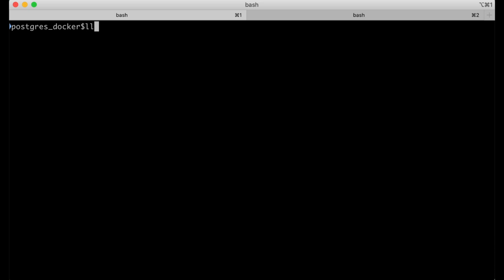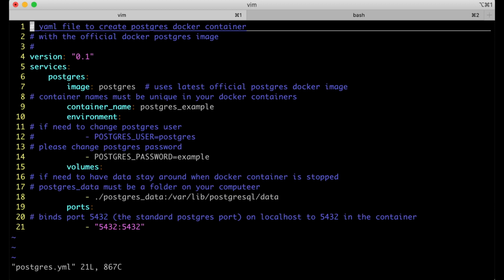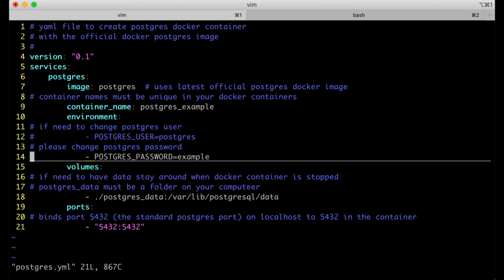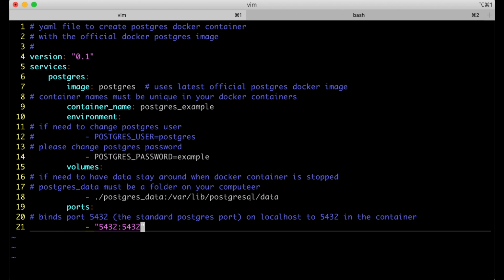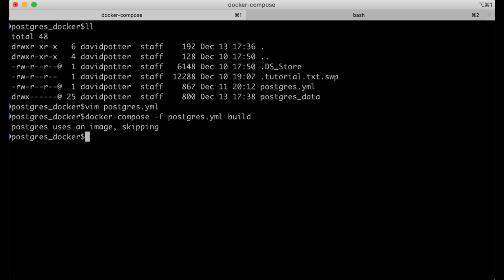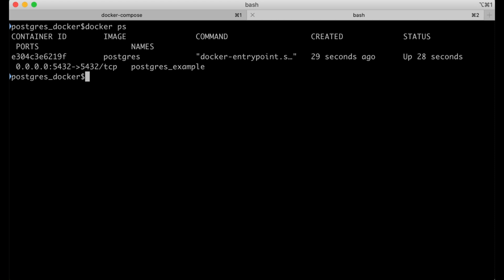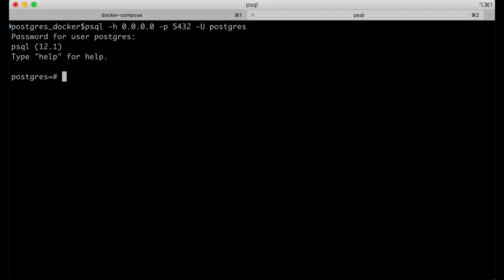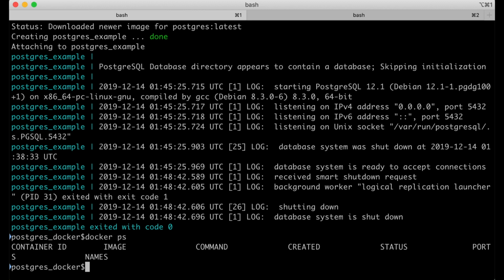Running a PostgreSQL Database in a Docker Container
I never install PostgreSQL (or a lot of other software) on my computer anymore. Instead I use it inside a Docker container. Here is a very easy way to run PostgreSQL (postgres) in a Docker container. There is an official image that you can build from Docker. I run it using docker-compose

Here are the commands I used in the video:
docker-compose -f postgres.yml up
psql -h 0.0.0.0 -p 5432 -U postgres
docker-compose down

Notes:
You should probably change your postgres password in another way if you are going to use it in production.
You should be able to use "localhost" instead of "0.0.0.0"